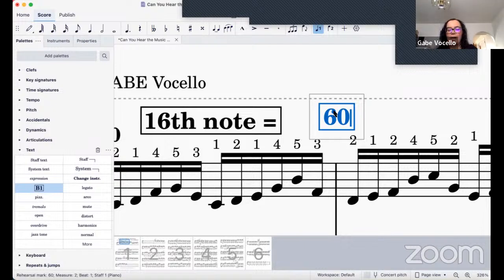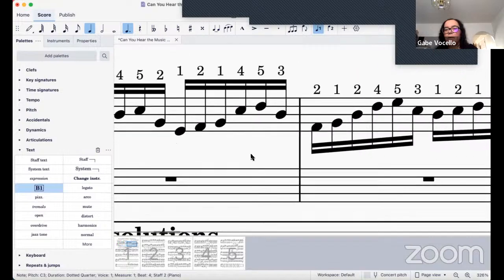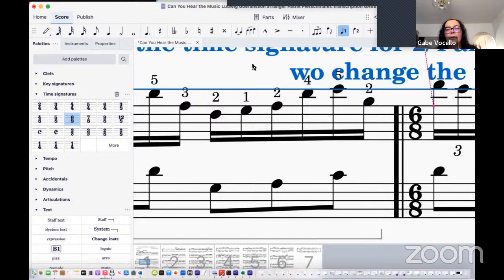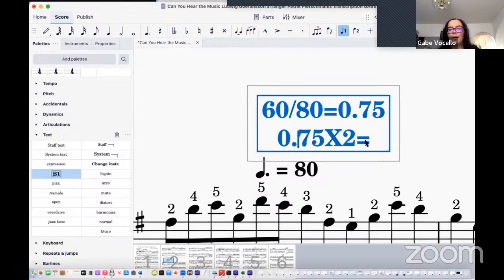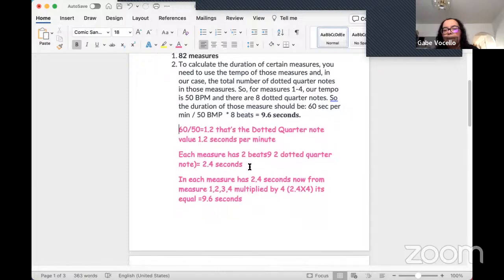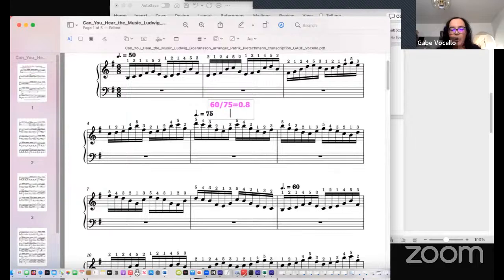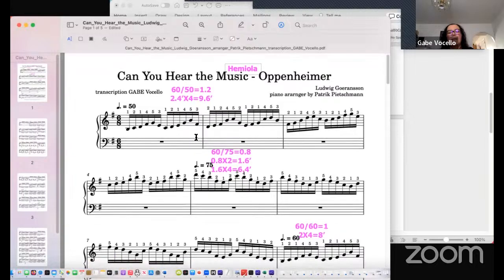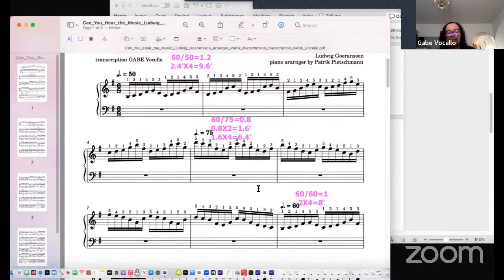Can you hear the music calculation beats and carrots :):)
how to calculate the beats and duration of the measures
dotted quarter note Beat
from measure 1-4 BPM 60
60/50=1.2 that’s the Dotted Quarter note value 1.2 seconds per minute
Each measure has 2 beats( 2 dotted quarter note)= 2.4 seconds
In each measure has 2.4 seconds now from measure 1,2,3,4 multiplied by 4 (2.4X4) its equal =9.6 seconds
Answer 9.2 seconds duration from the measure 1,2,3,4.

from measure 5-8 BPM75
60/75=0.8( 800 miliseconds)~ 0.8X60=48 seconds in one minute
2 beats measure ( dotted quarter note)
2X0.8=1.6 seconds
Total of measures are 4 so
4X1.6 =6.4
Duration of the measure 5-8 its equal of 6.4 seconds

from measures 9-12 BPM 60
Each beat its equal of 1 second
60/60 ( divided) =1
Each measure has 2 beats
Multiplied by 4( measures 9,10,11,12)
2X4=8
8 seconds for those measures 9-12.